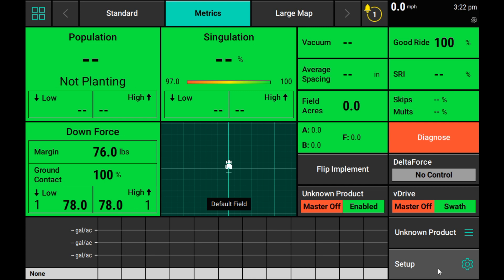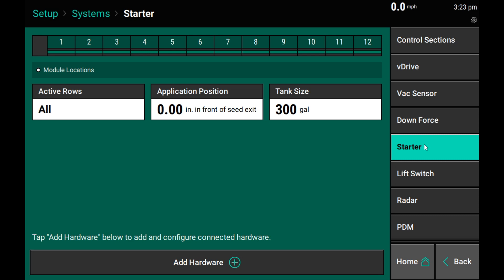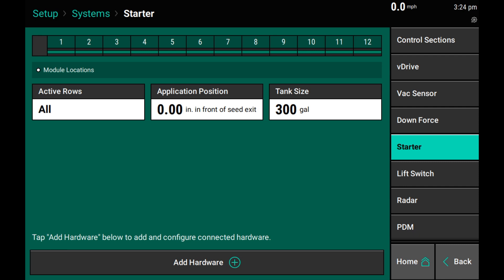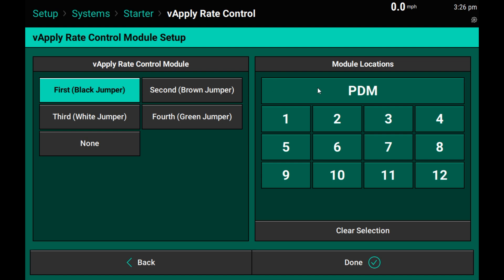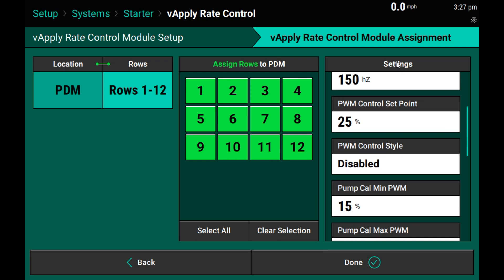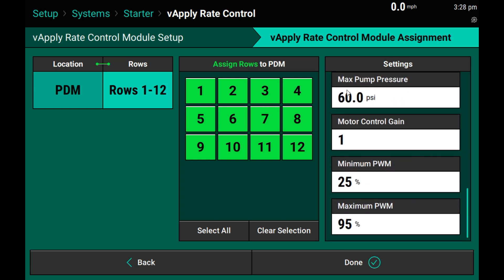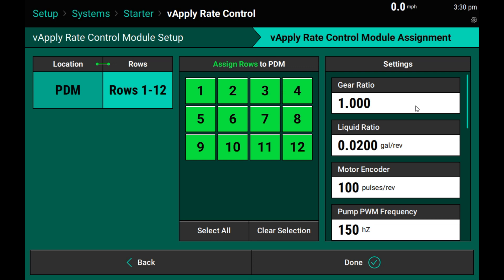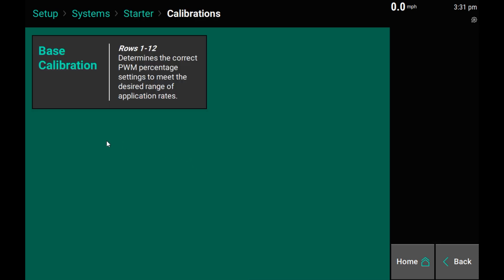20|20 Gen 3 - vApply Pump Module Setup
Quick tutorial on setting up a vApply Pump Module on the Precision Planting 20|20 Gen 3.